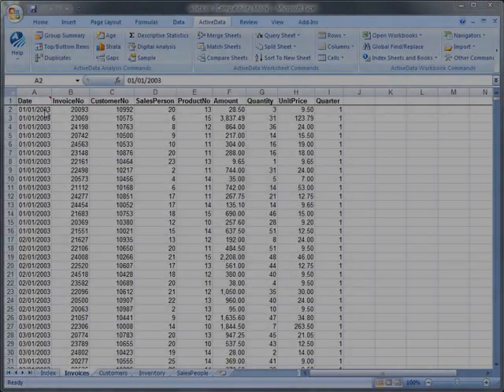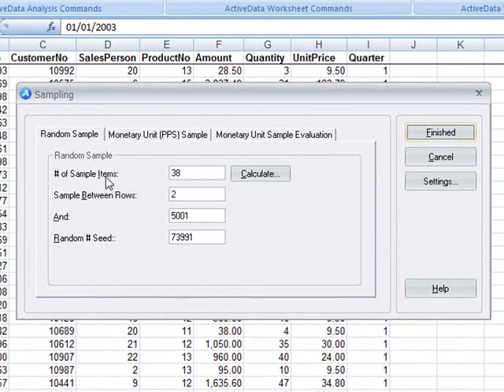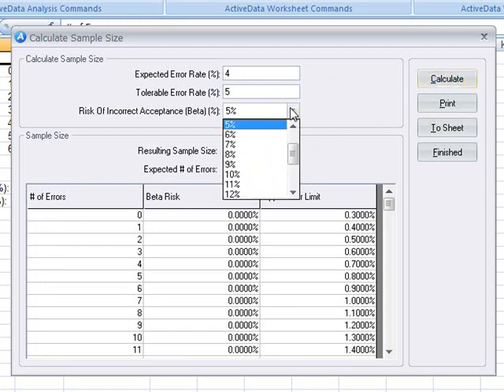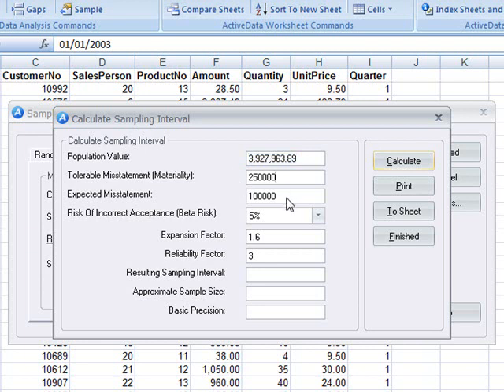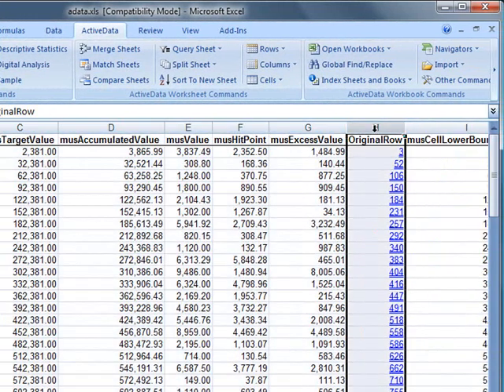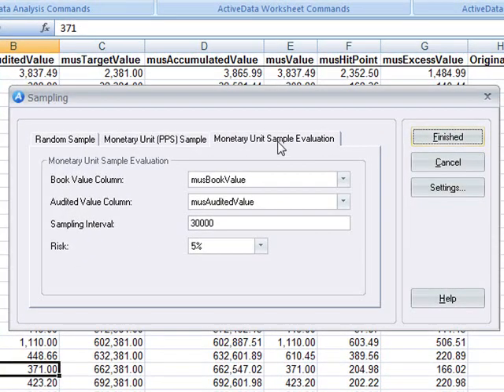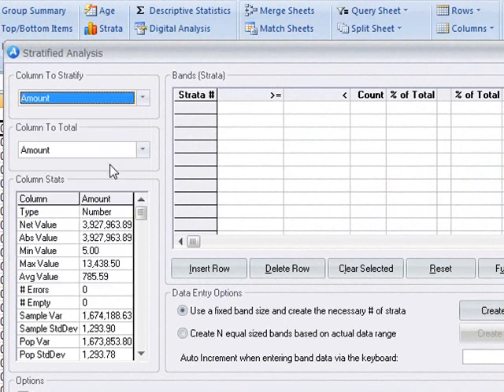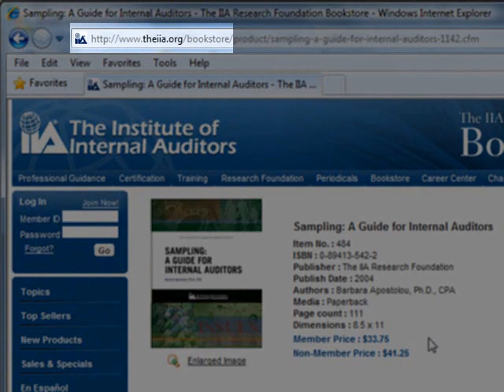Random Sampling, Stratified Random Sampling and PPS/MUS Monetary Unit Sampling using ActiveData For Excel